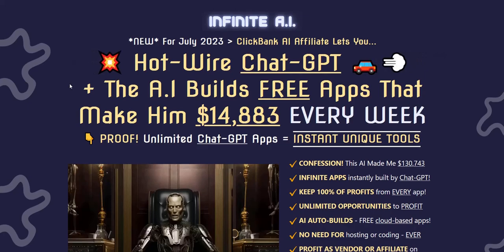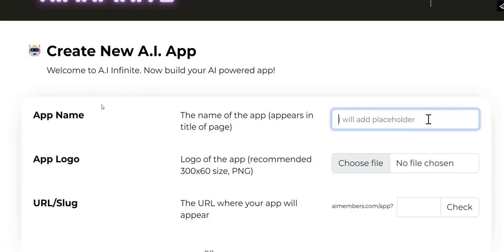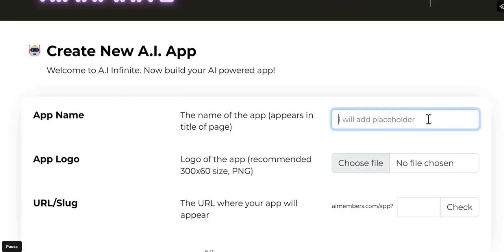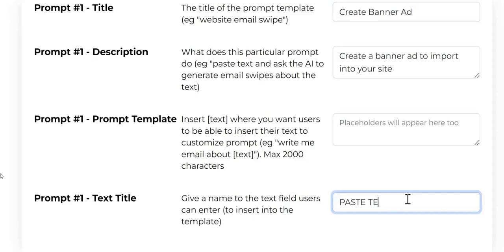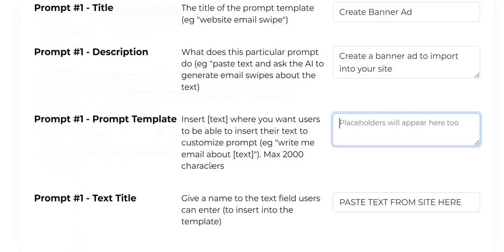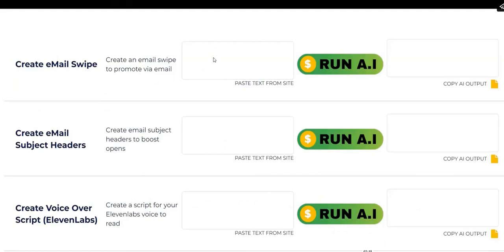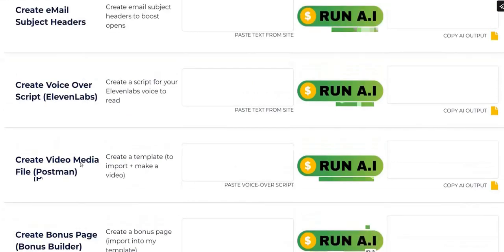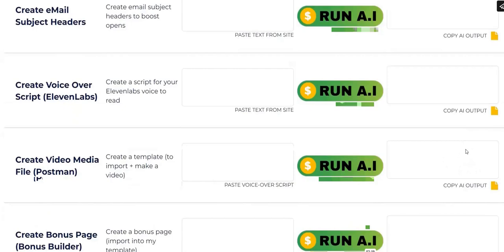Infinite AI Review - Legit ChatGPT App?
My Infinite AI Review gives a demo of how this ChatGPT software app works and whether it is legit or a scam to give a miss.

This demo should help those looking for ChatGPT Infinite AI Reviews.